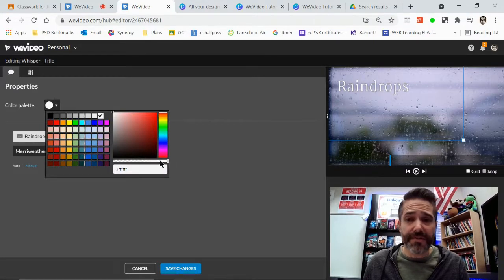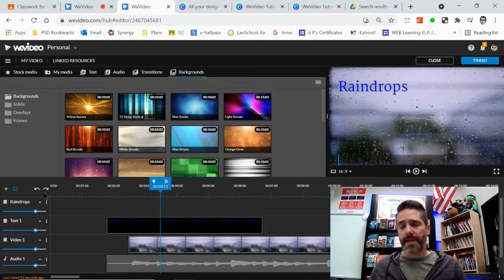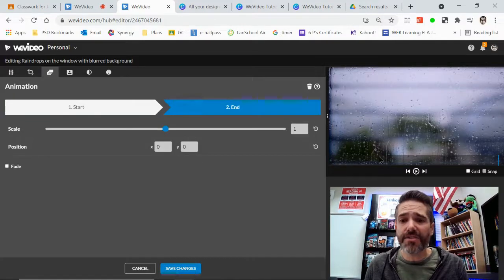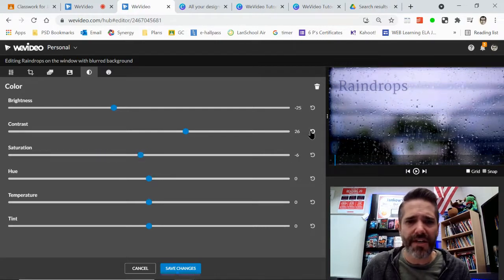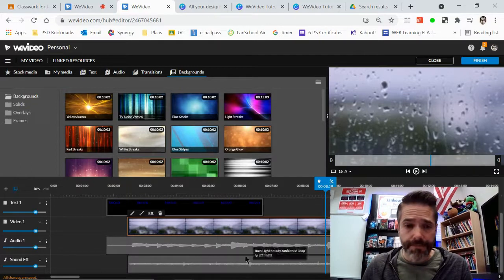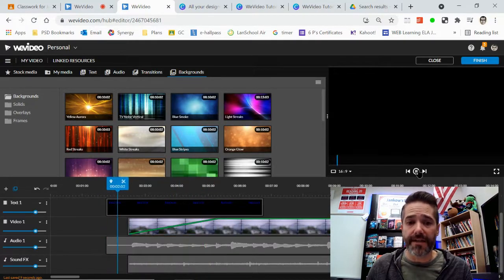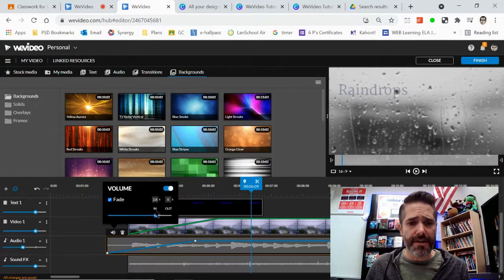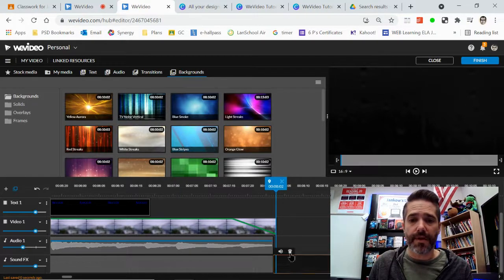Jankow WeVideo Tutorial: Editing Video and Audio